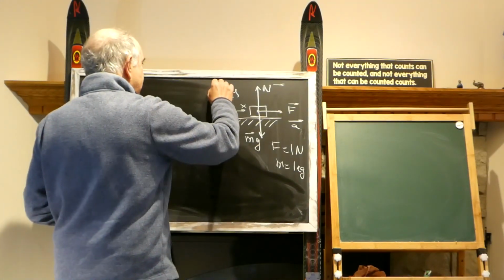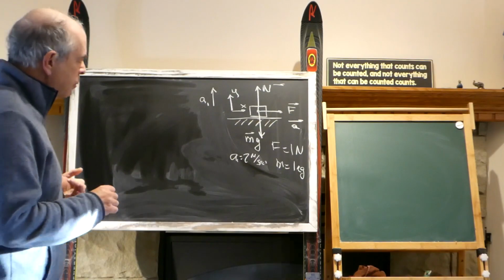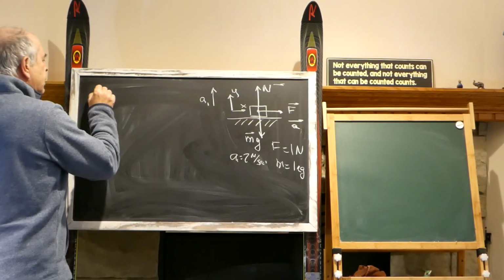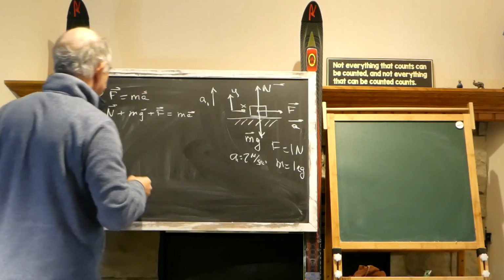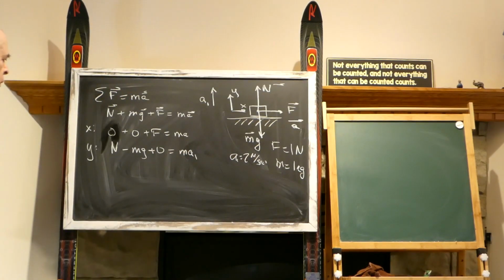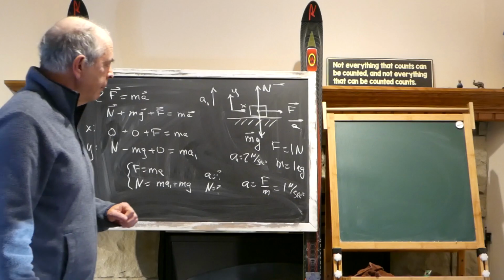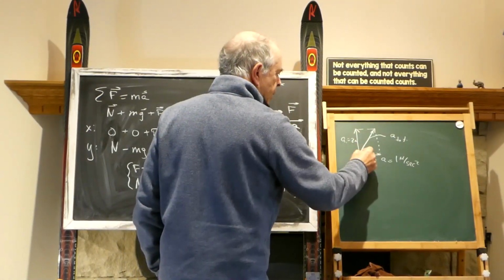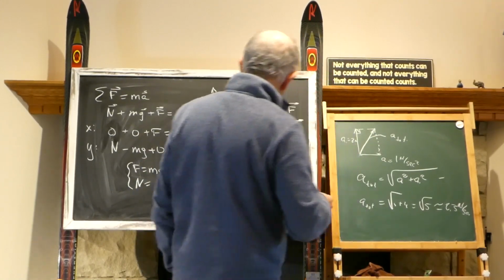11. Mechanics, Newton 2nd Law. Elevator accelerating, force F. 220112 Physics tutor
Problem: Body on the flat surface in the elevator accelerating up, plus a horizontal force F.